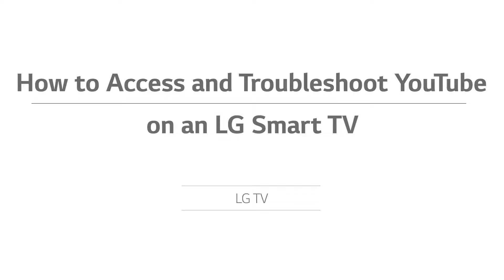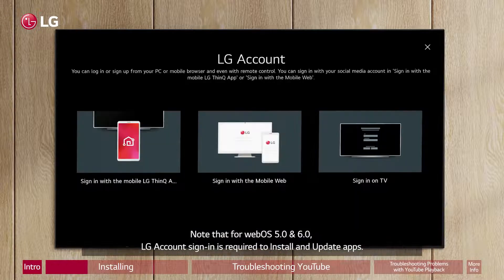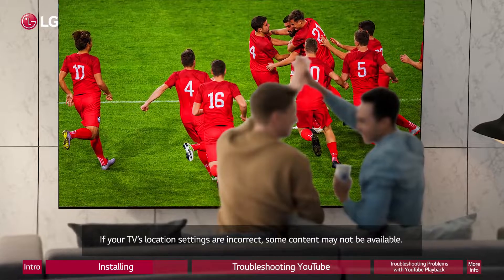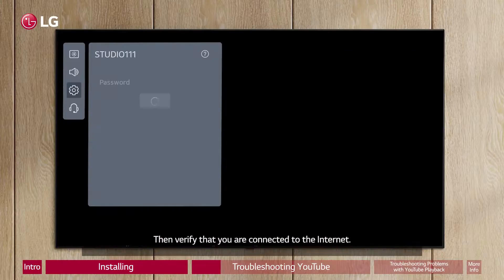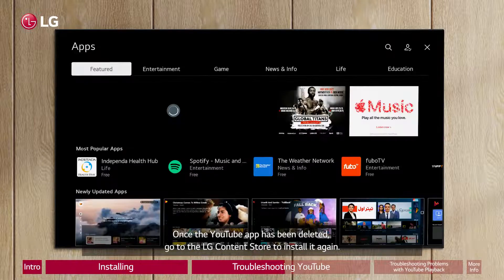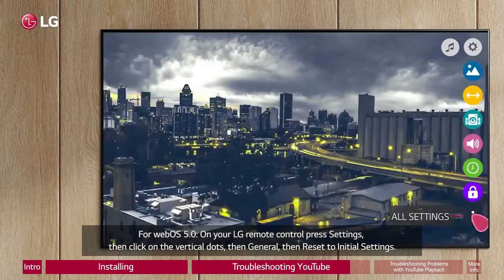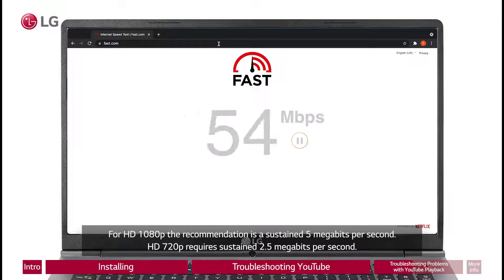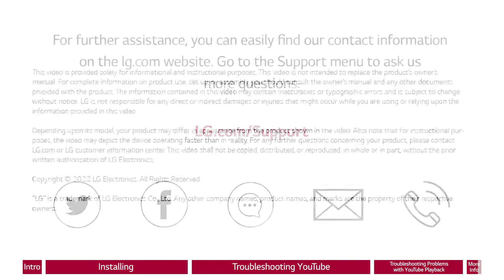TV LG | Come accedere e risolvere i problemi di Youtube su una Smart TV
Video guida come impostare accesso e risolvere i problemi Youtube nelle Smart TV LG

📹 Questo video è stato prodotto da LG Electronics USA. pertanto, le informazioni contenute in questo video potrebbero essere leggermente diverse dai prodotti venduti al di fuori degli Stati Uniti. Fondamentalmente, è stato prodotto in lingua inglese, ma puoi cambiare le impostazioni dei sottotitoli per guardarlo nella lingua che desideri